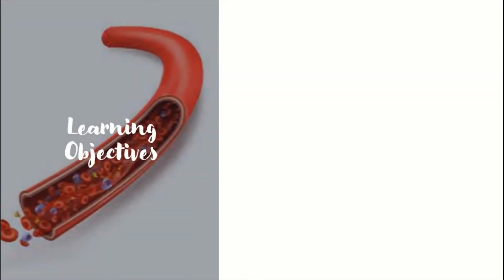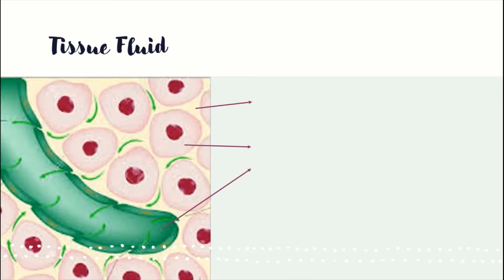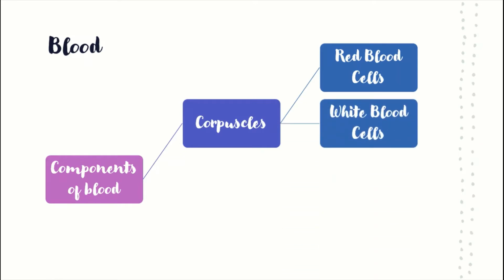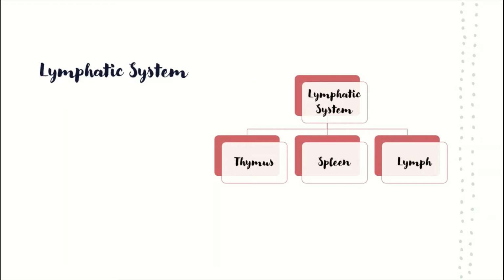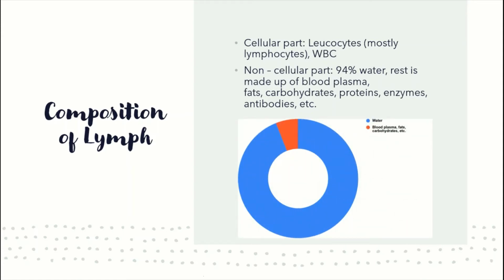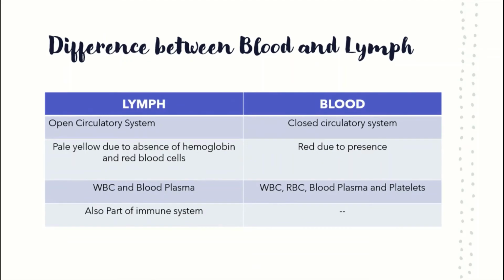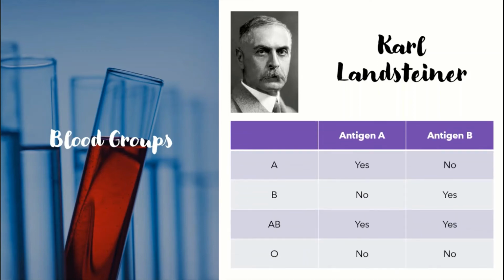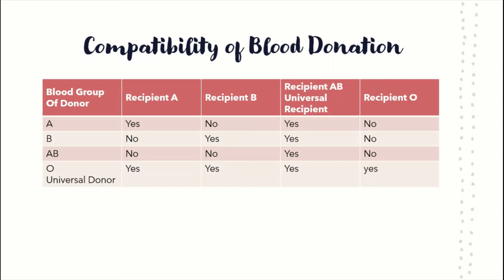Circulatory System || Fluids In Our Body || Part 2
A wonderful journey throughout our circulatory system...
In this video we discussed:-
-Lymph, Blood, and Tissue Fluid
-Lymphatic System
-Components of Blood and Lymph
-Functions of Lymph
We are Fun To Learn, where learning meets fun and that is why we bring learning to life through its captivating educational videos.